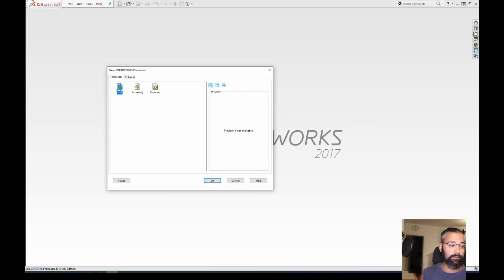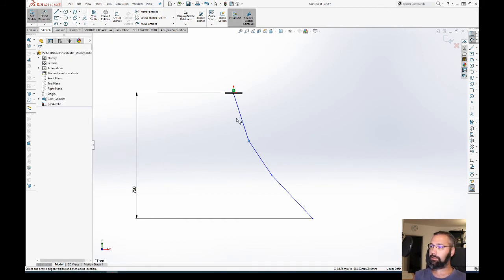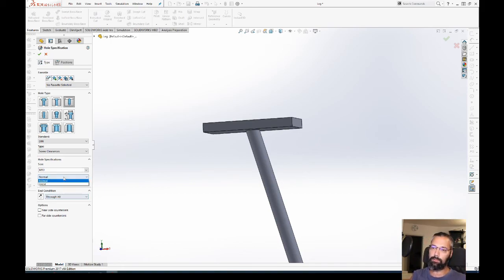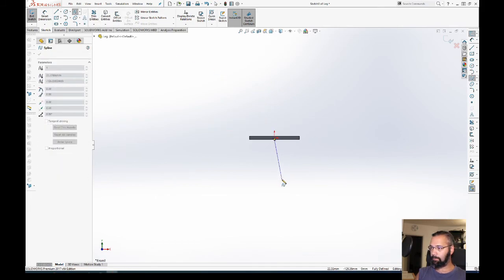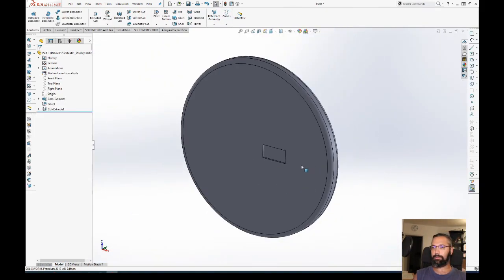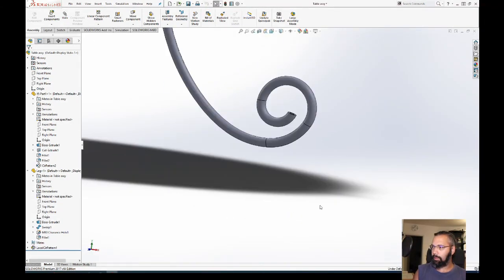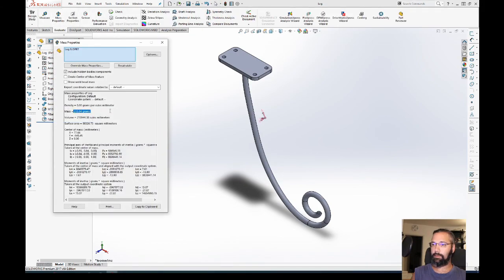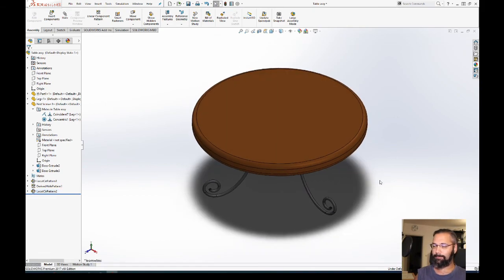solidworks tutorial - Table assembly and parts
in this video we are modelling a table, let's say a garden table or a coffee table, we are sketching the parts and assembling all the parts together after that happens into a nice little assembly. We use mates for the parts and bolts and we modify the assembly from the bottom up and from the top down. I show how to use the swept function to use 2 sketches to create one feature

Check out my previous videos, before long we're going to start doing simulations and mechanical design and analysis and other things so stay tuned and send this to your friends, it will help me a great deal